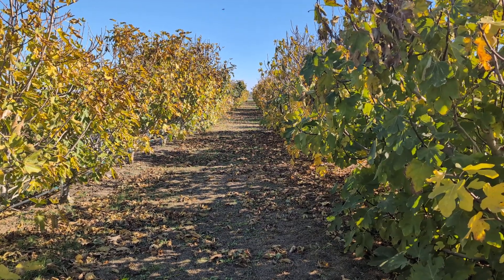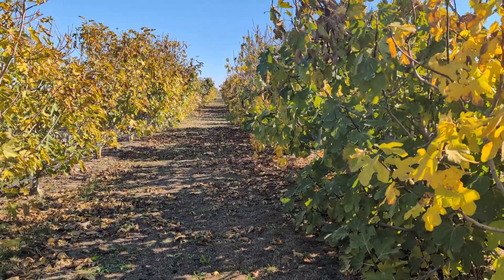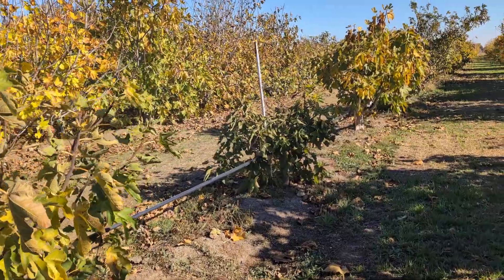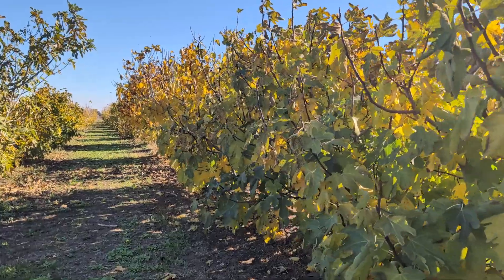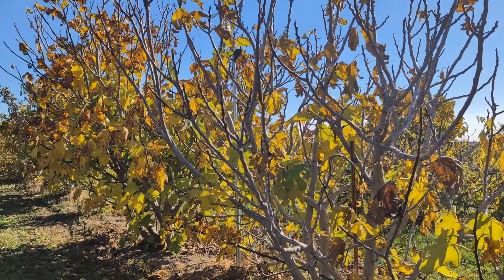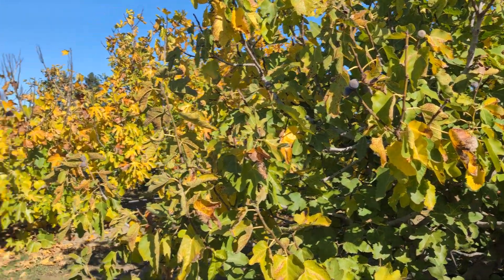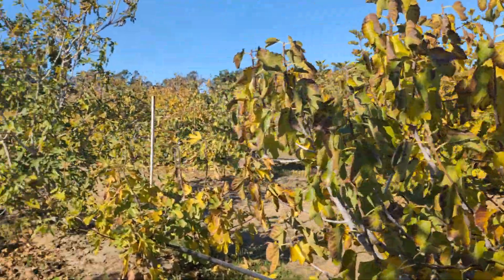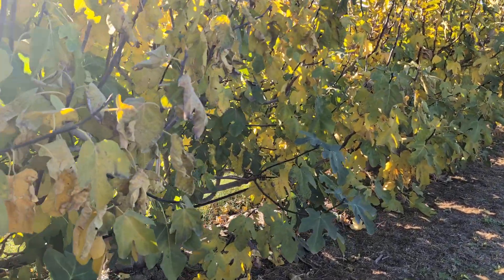November 25, 2023 Fig Orchard Update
to find out more about our annual sale of fig cuttings.